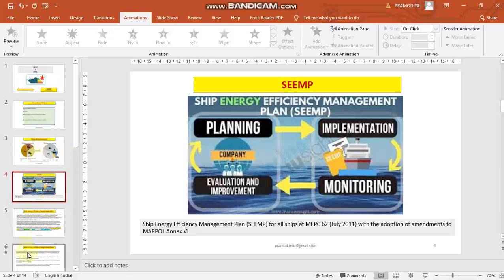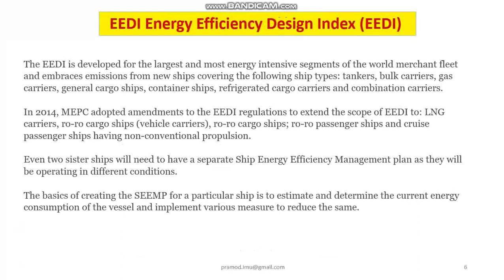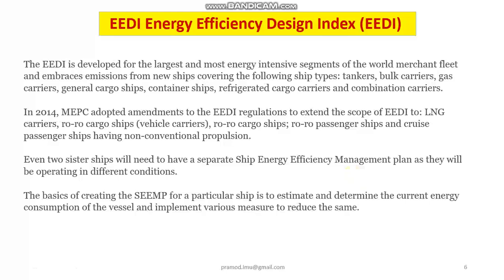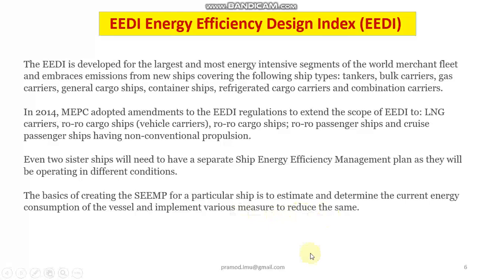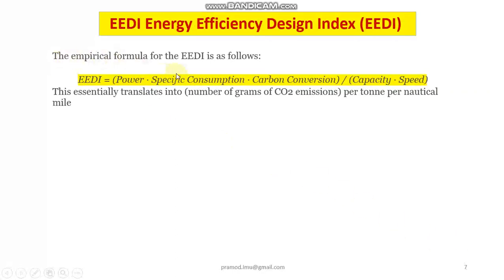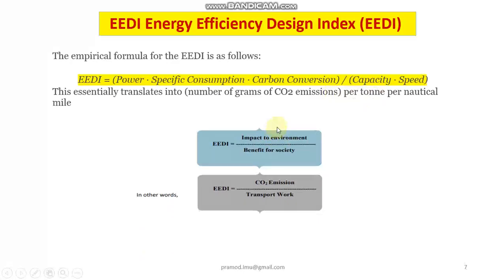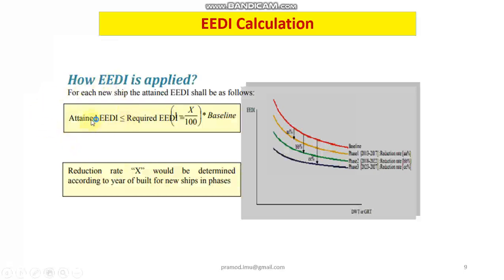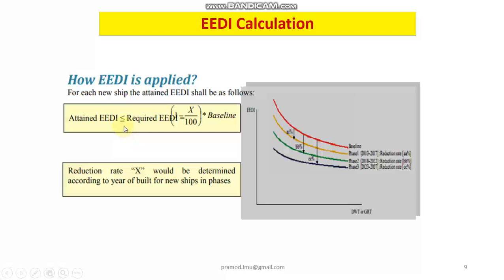EEDI concept and calculation ship EEDI SEEMP ENERGY EFFICIENCY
This video explains the concept of energy efficiency Design Index(EEDI) used in Design stage of ships to measure and compare energy efficiency of ships as per MARPOL